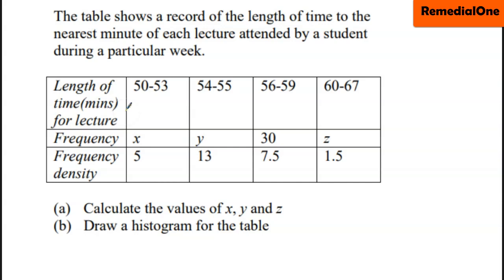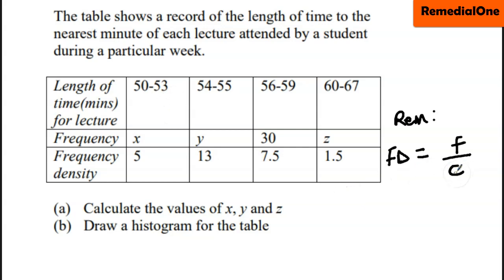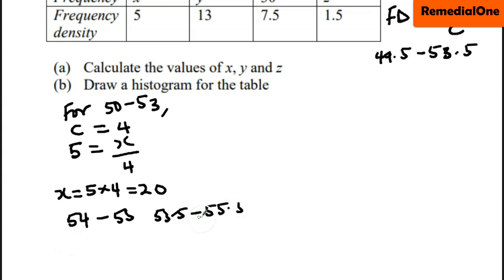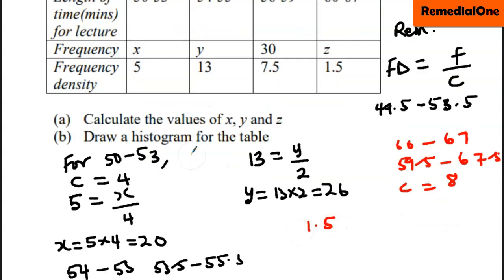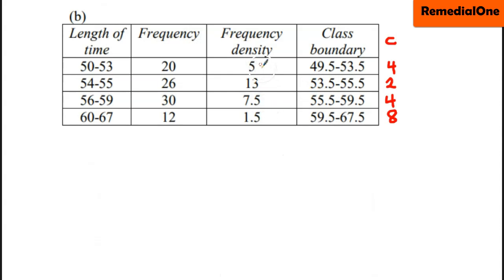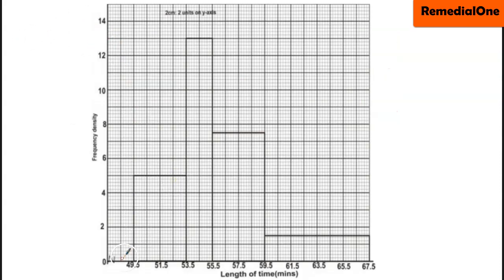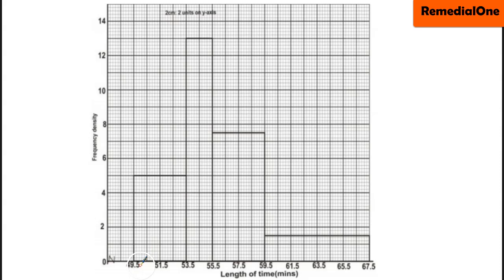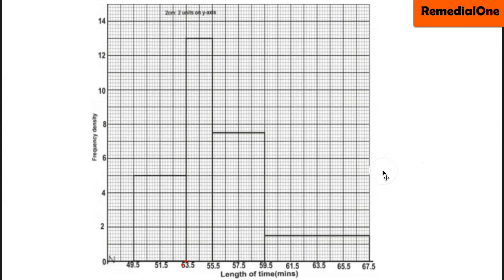Unequal class interval (Histogram)|| WASSCE Prep